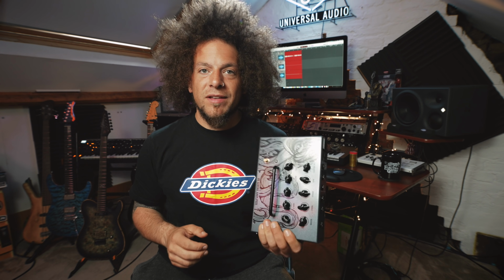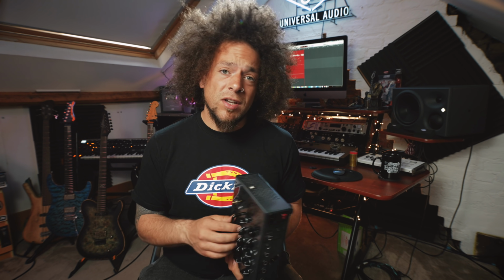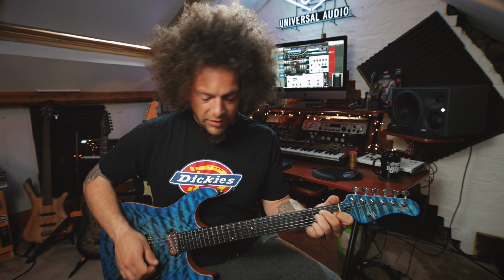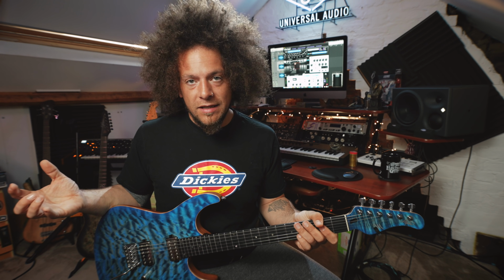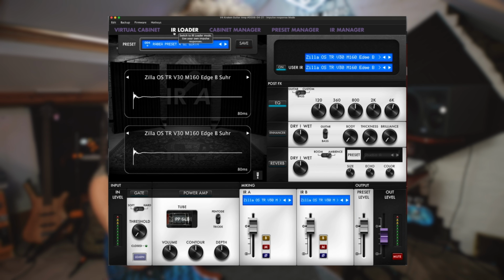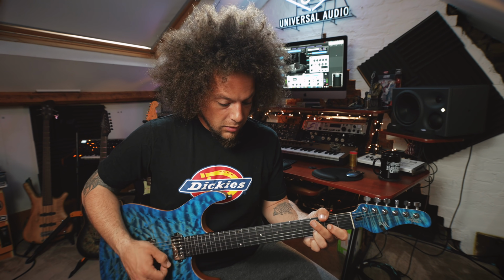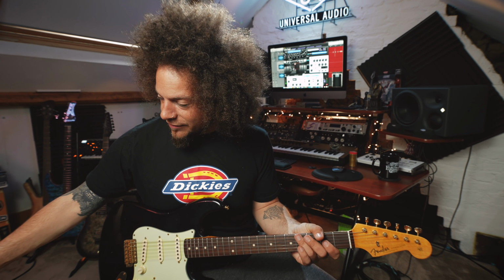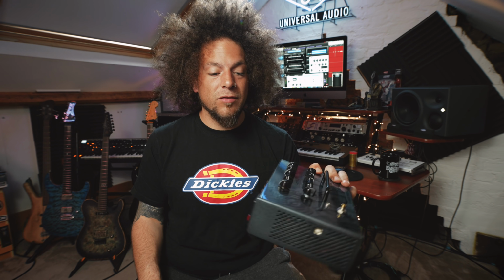Victory V4 Kraken Amp | TwoNotes Loaded BEAST!!!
Super proud to be involved in this little beast! The Kraken V4 Guitar Amp, all valve preamp with 180W Class D power section and built in Two Notes Torpedo virtual cab suite!!

Happy to have made all the virtual cab presets available inside this thing!

//  MY MUSIC  \\

//  COLLABORATIONS  \\

//  FOLLOW ME  \\